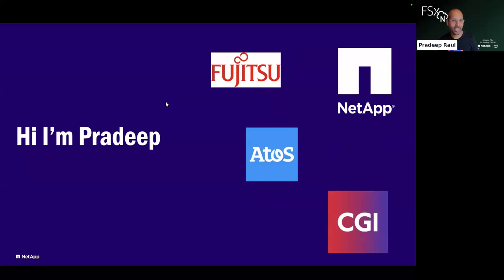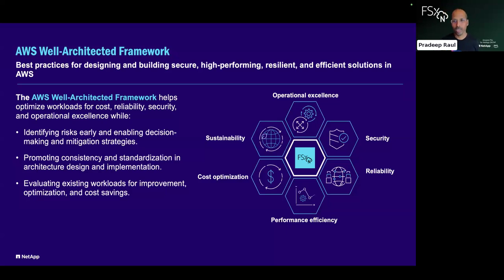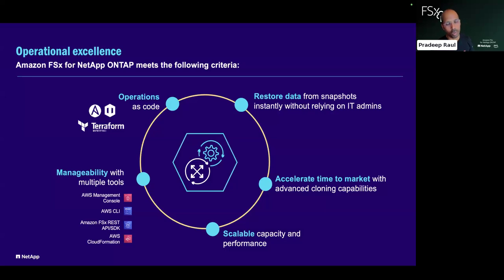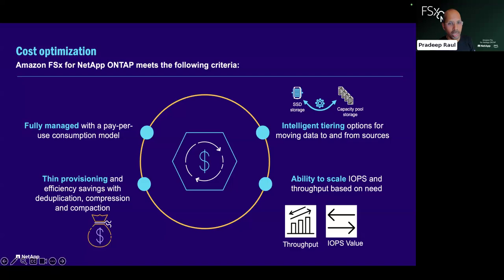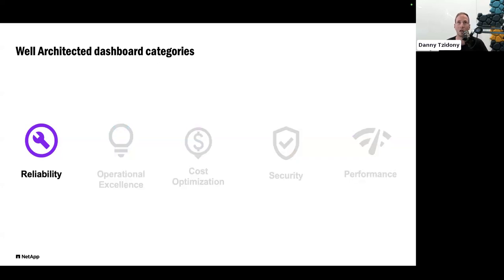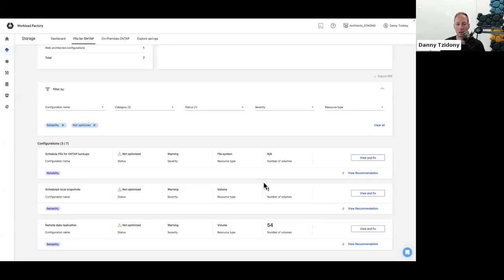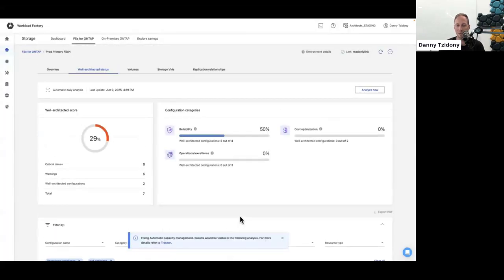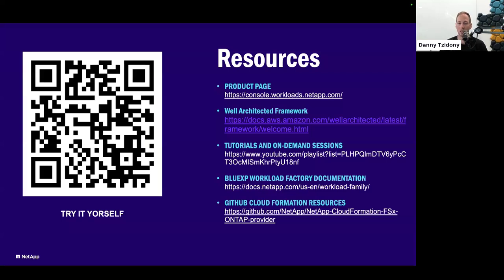Optimize Your Amazon FSx for NetApp ONTAP with Well-Architected Insights [Webinar]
​Discover how to optimize your cloud spend without sacrificing performance!​​

In this exclusive webinar we explored how BlueXP workload factory helps you assess, optimize, and strengthen your operations based on AWS Well-Architected Framework best practices.

Whether you’re aiming to enhance security, performance, or cost-efficiency, this session will show you how to align your cloud deployments with AWS best practices across key pillars.​​

​In this webinar, you’ll learn how to:
* Automatically evaluate your current environment.
* Calculate potential savings.
* Get clear, actionable recommendations for architectural improvements.​
* Generate optimization scores for deeper insights and tracking​.

​Learn how this innovative service can refine and enhance your AWS operations during an interactive session.